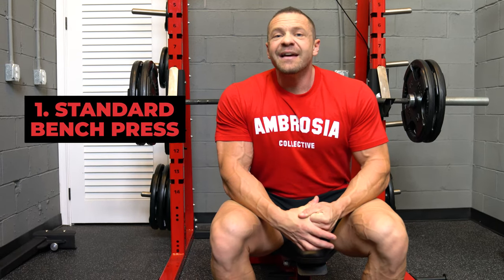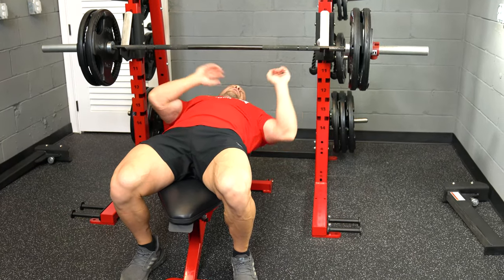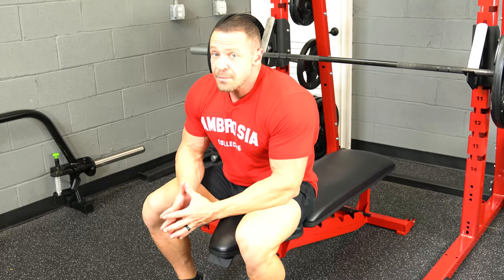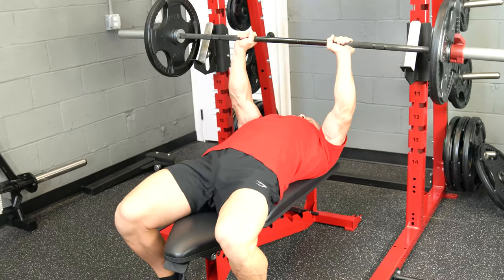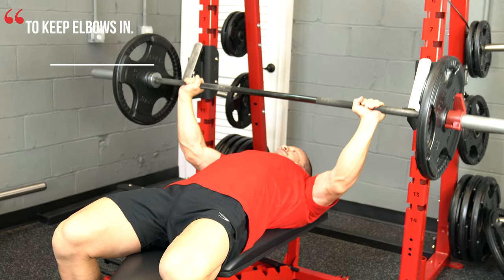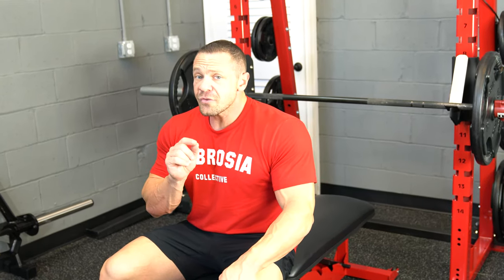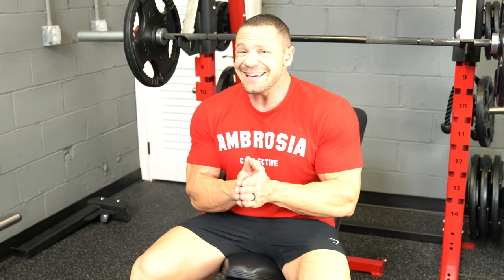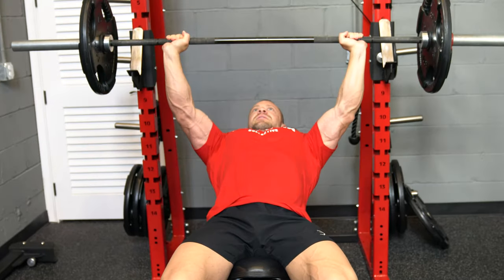Top 5 Barbell Exercises For Chest | Big Chest with ONLY a Barbell!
If you train at home in your home gym and have access to a bench press or power rack, these are the perfect movements for you!